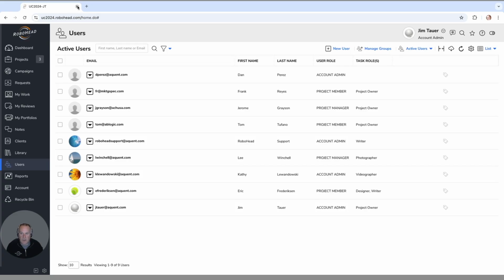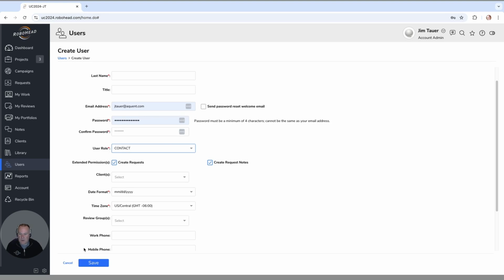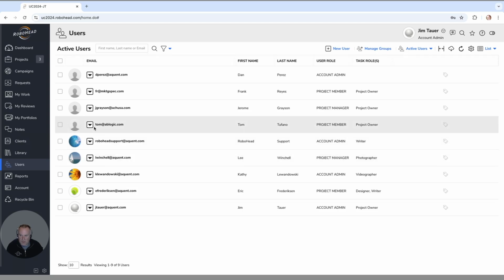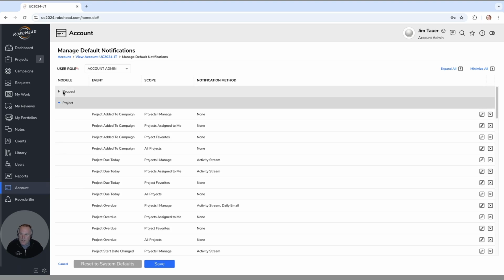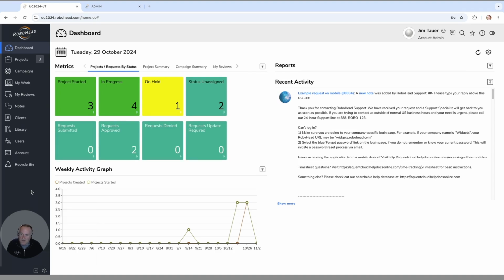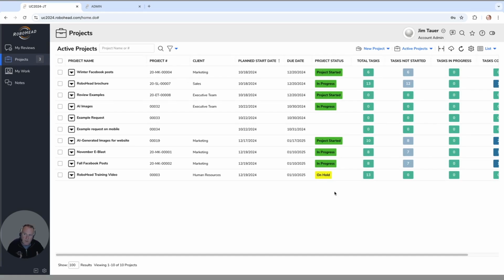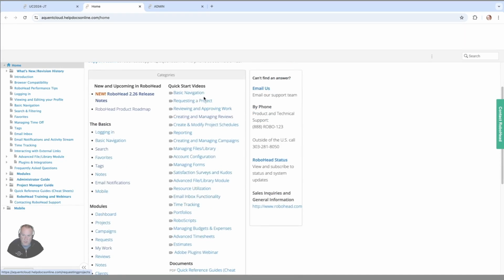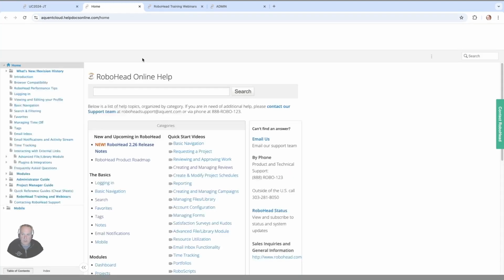Starting new users off right: Tips for new user setup and onboarding